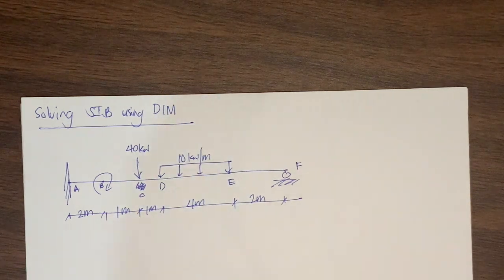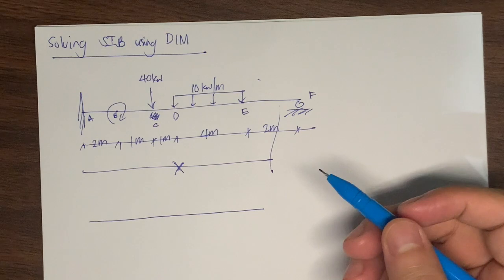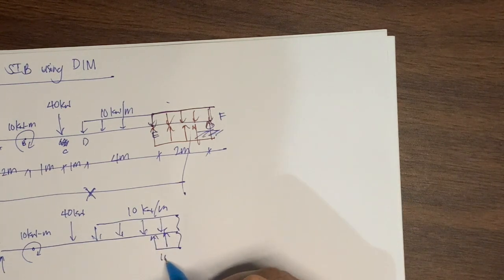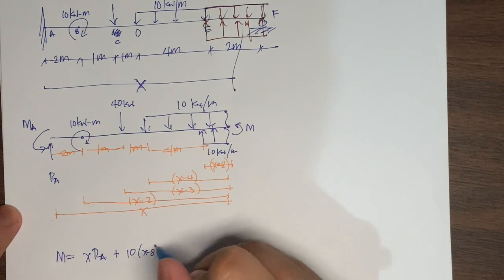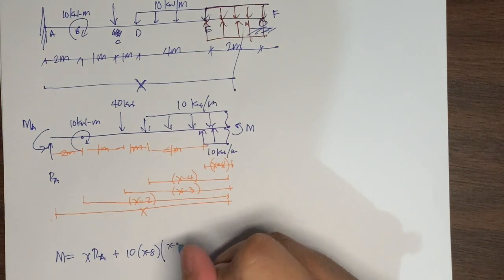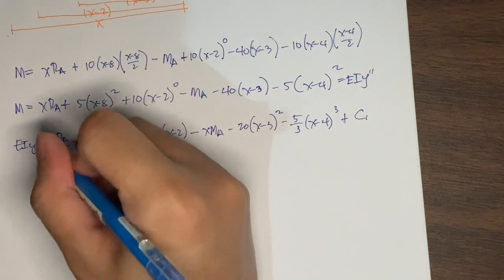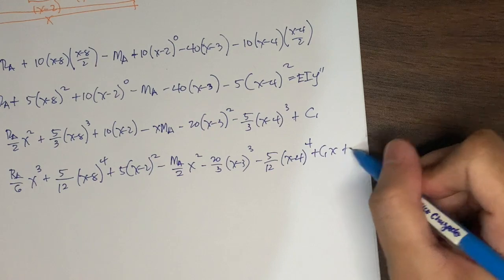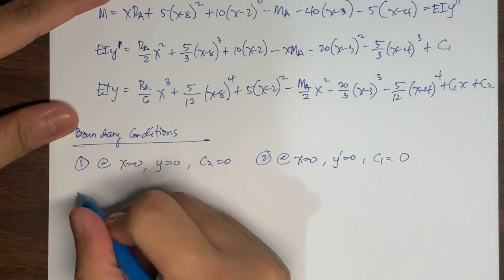Solving Statically Indeterminate Beam using DIM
This is a continuation on the discussion of Double Integration Method.